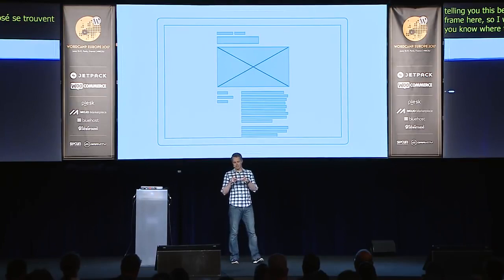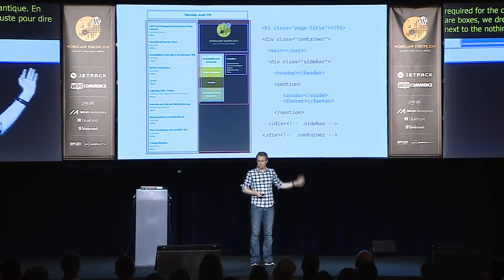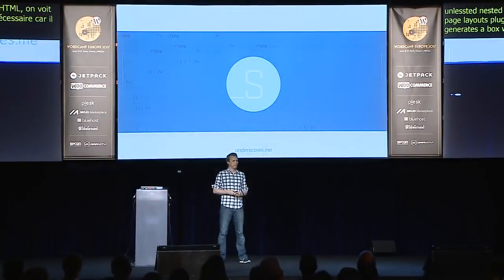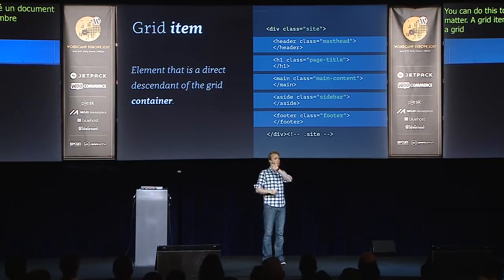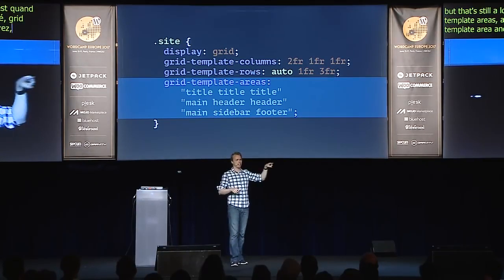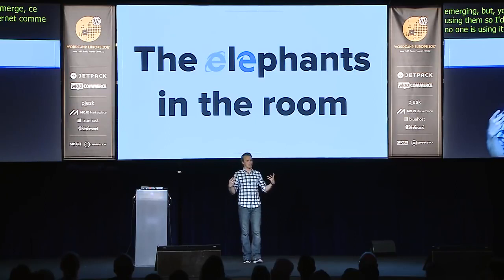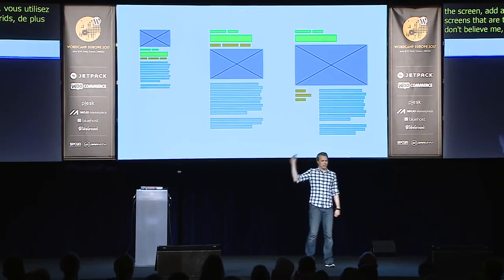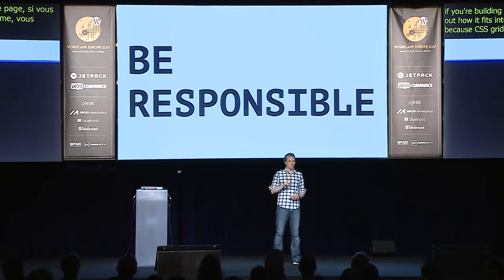CSS Grid: Presentation of its AMAZING Features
CSS Grid Layout is the most powerful layout system available in CSS. It is a 2-dimensional system, meaning it can handle both columns and rows, unlike flexbox which is largely a 1-dimensional system. You work with Grid Layout by applying CSS rules both to a parent element (which becomes the Grid Container) and to that elements children (which become Grid Items).

EVENT: WordCamp Europe, Paris, France, June 2017

SPEAKER: Morten Rand-Hendriksen